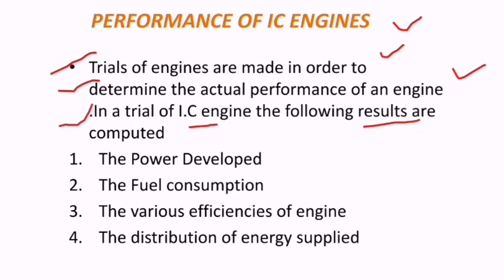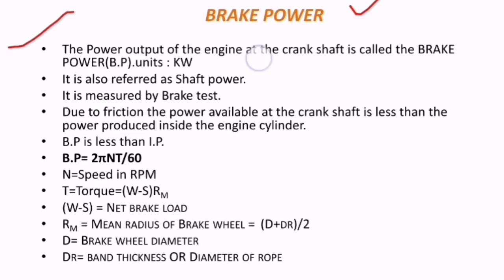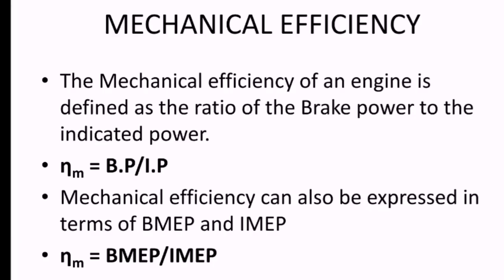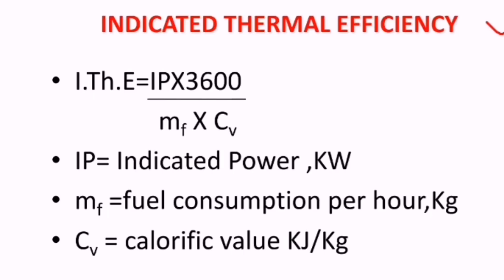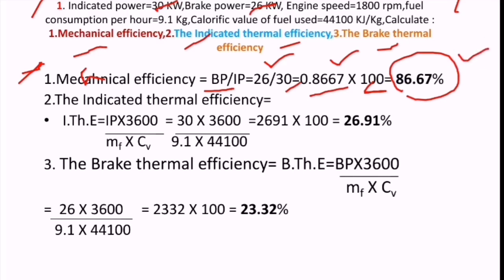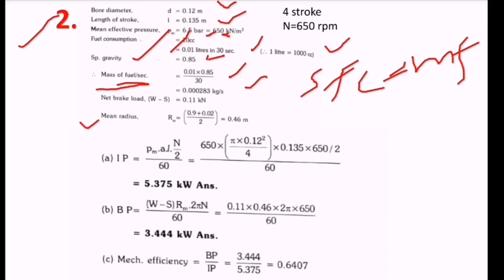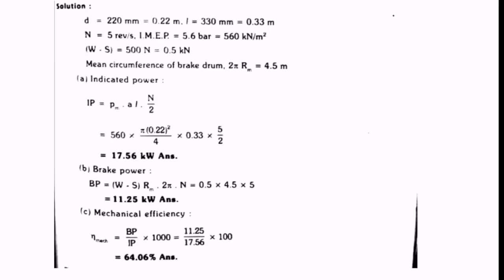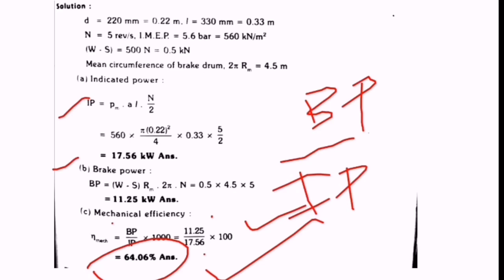PERFORMANCE OF IC ENGINES || THERMAL ENGINEERING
INDICATED, BRAKE POWERS AND MECHANICAL EFFICIENCY